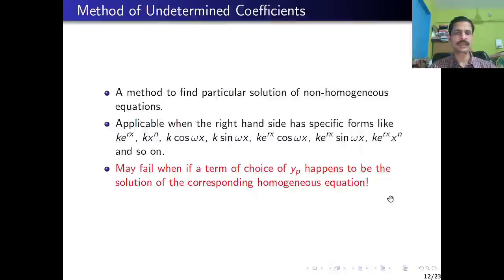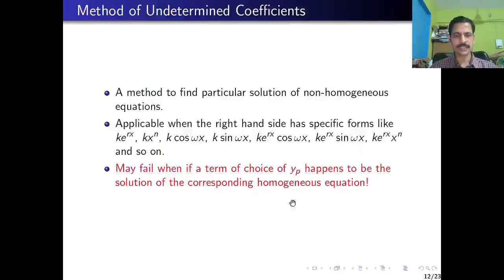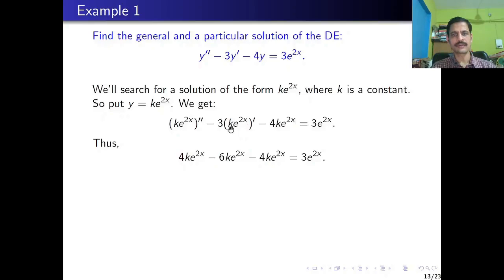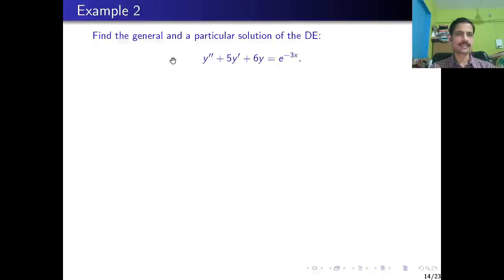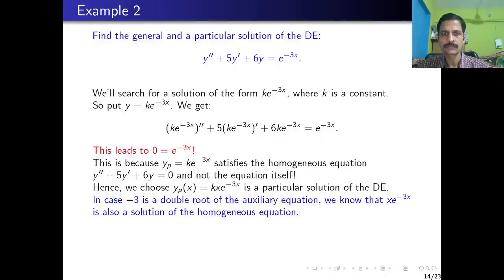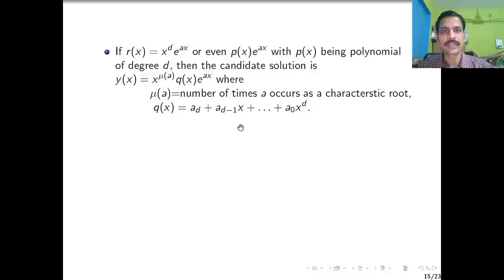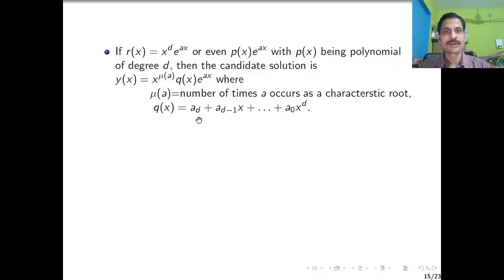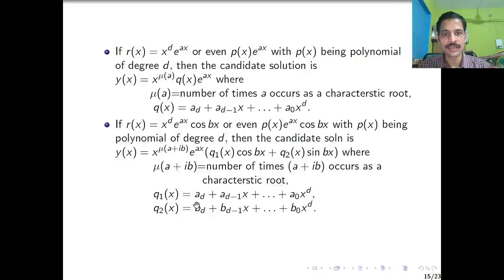MA108(R) ODE Lecture 7 (Part 2)